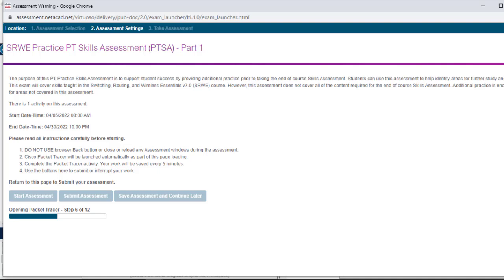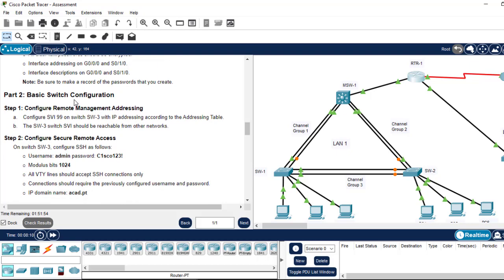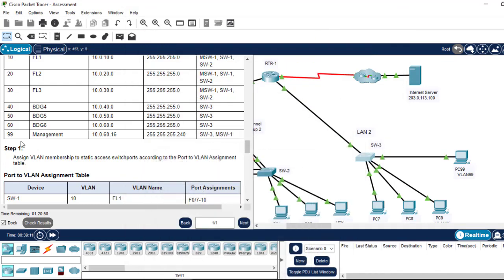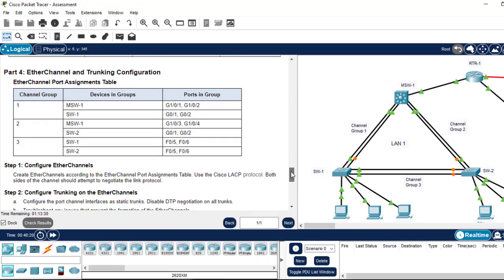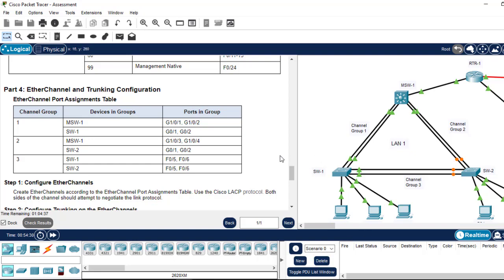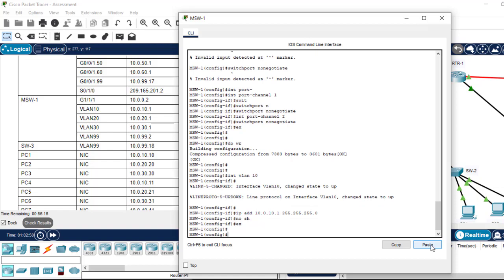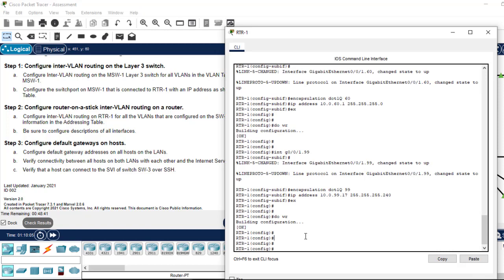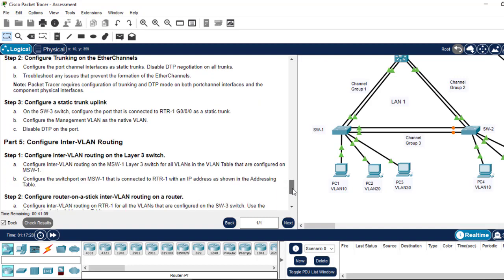CCNA2 Practical Exam: SRWE PT Practice Skills Assessment PTSA Part 1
SRWE PT Practice Skills Assessment PTSA Part 1